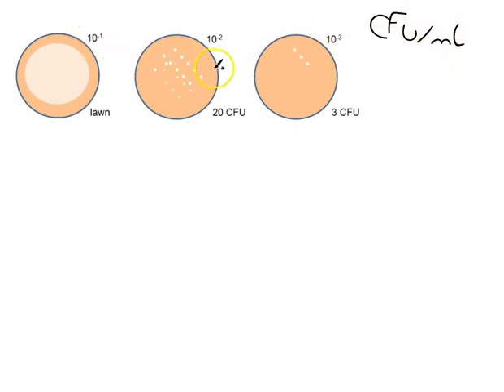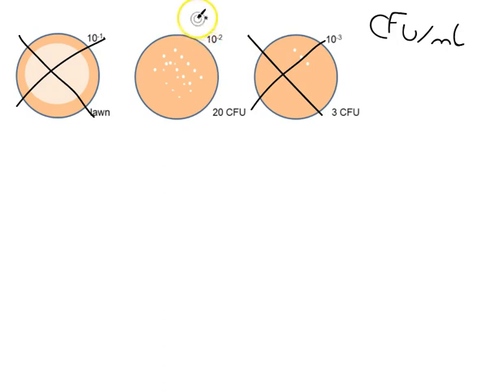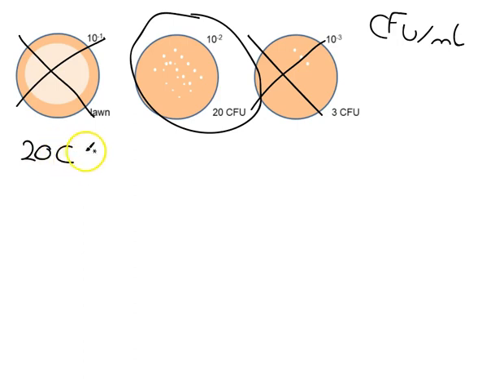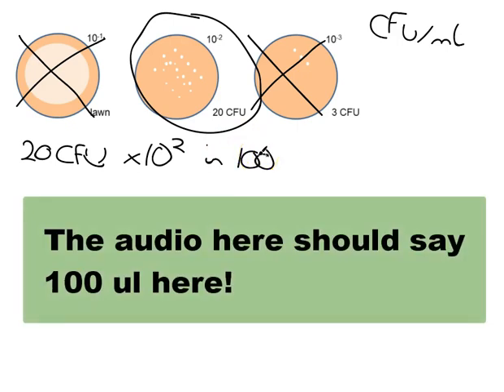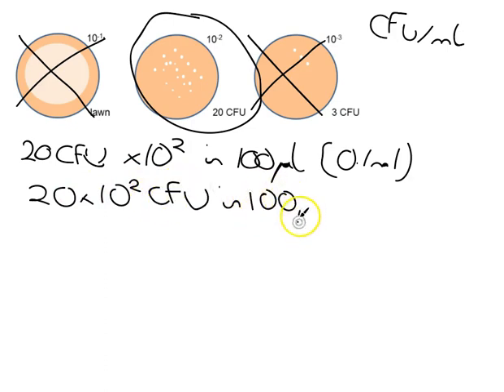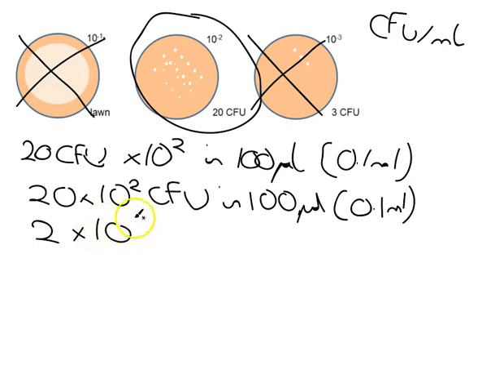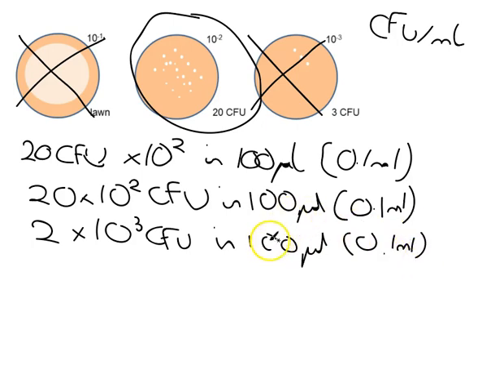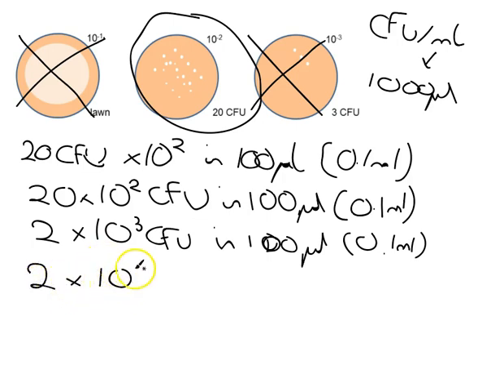How to determine CFU per ml